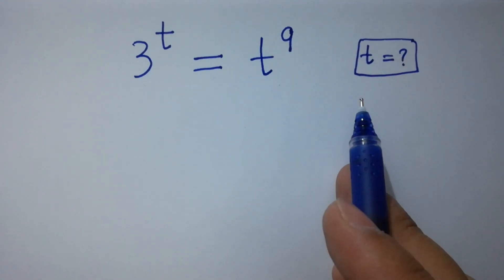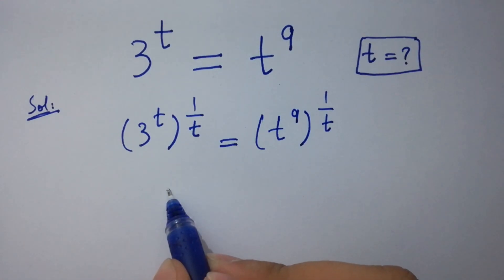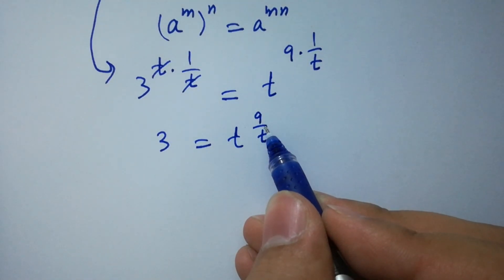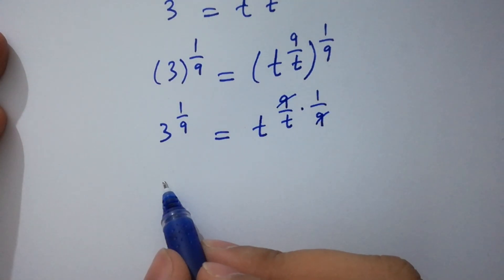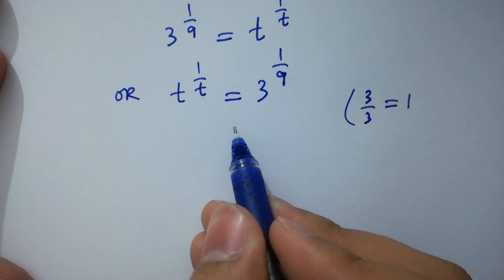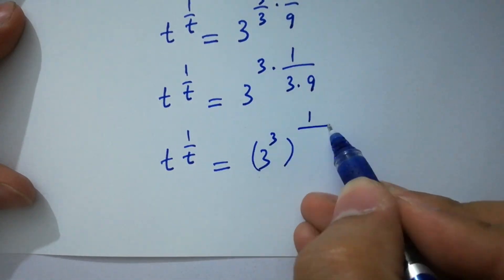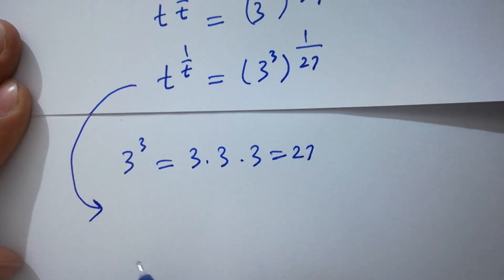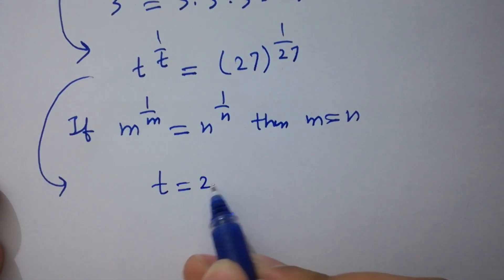Solving a 'Stanford' University entrance exam | t=?